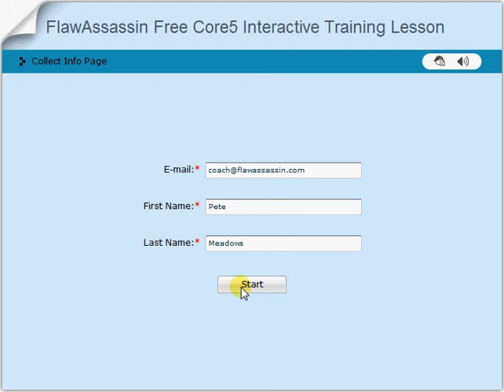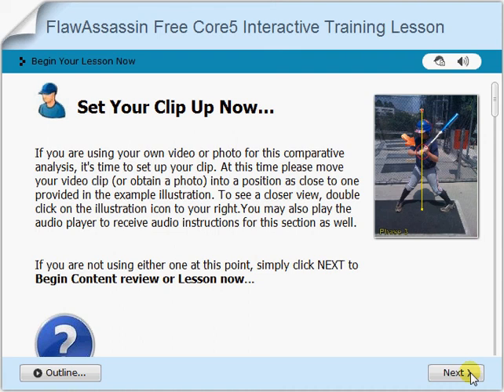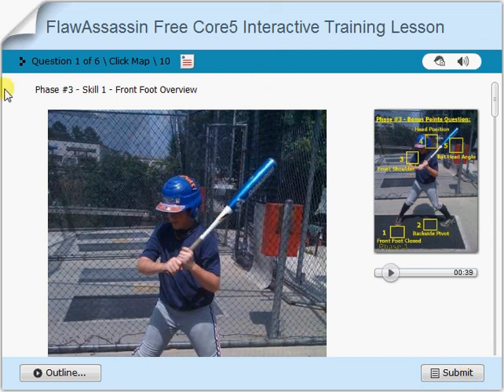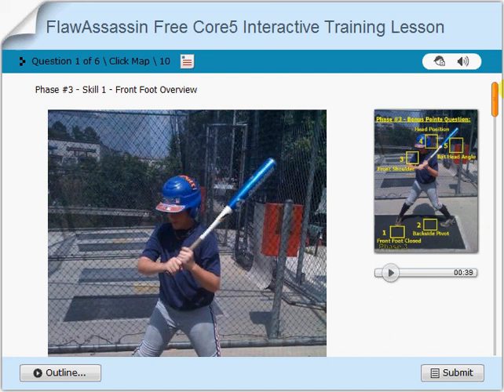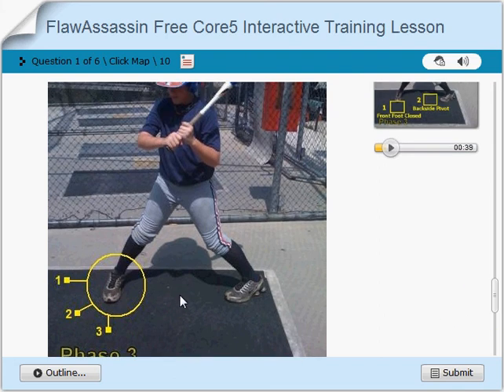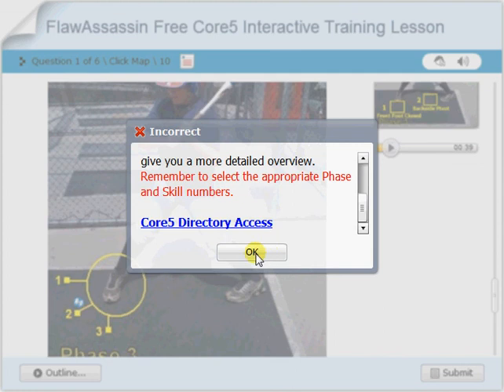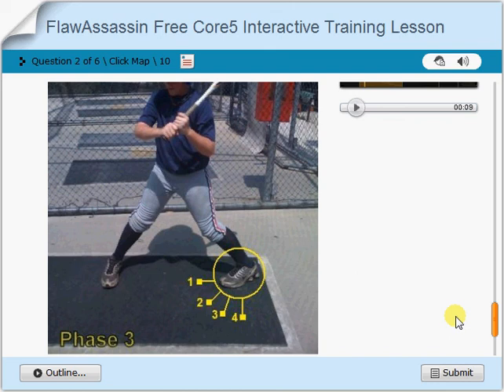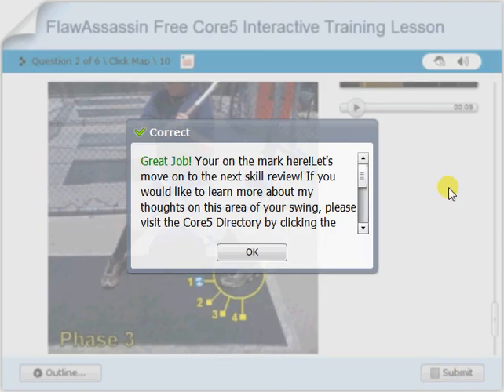FlawAssassin Lesson Demo & Features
is a personalized Baseball & Softball swing analysis and training platform. FlawAssassin is easy-to-use online platform for baseball players of all ages. The Interactive Lesson provides customized reports that reflect player swing strengths and areas needed for improvement.

FlawAssassin includes extensive tips and drills that will help you with specific aspects of your swing. Properly used, it will make you a better hitter. FlawAssassin PERSONALIZES each lesson to the player as if there were a professional instructor in the PC with right there with them. We also offer corresponding training overviews to aid parents and coaches in supporting the lesson content and off-line drills.

Interactive Training is a new revolution in sports training.

Available income opportunity for leagues, teams, and individuals with incredibly generous for helping us to get professional level training out to as many players around the world as possible.

Created by former Major League East Coast Scouting Supervisor, Coach Pete Meadows the FlawAssassin Interactive Platform is a culmination of 10-years of development. Its content represents over 30,000+ player clip reviews and 25,000-training/player exposures over the same time.